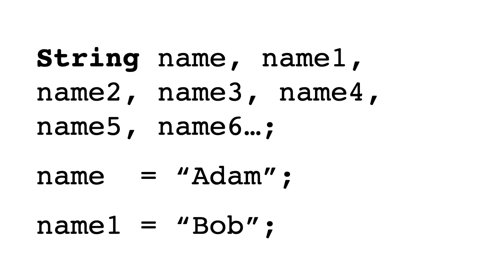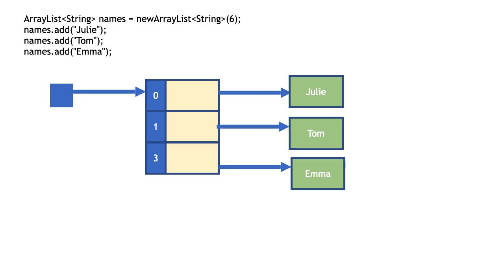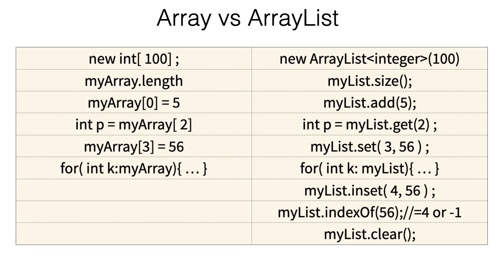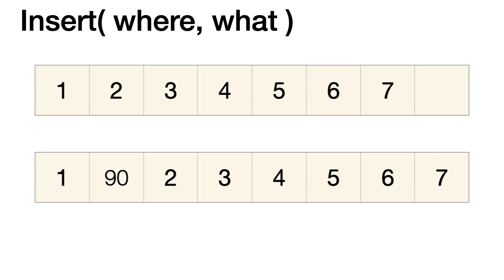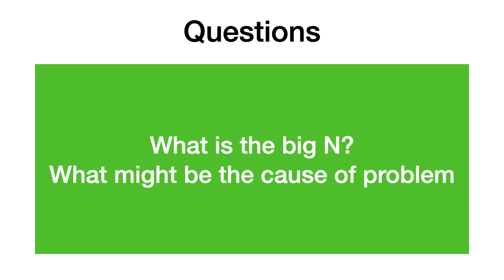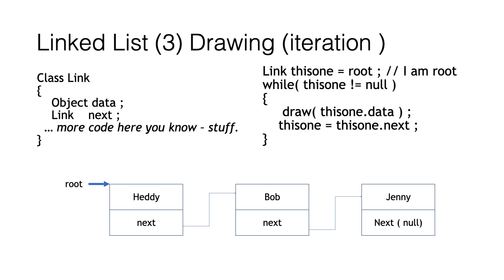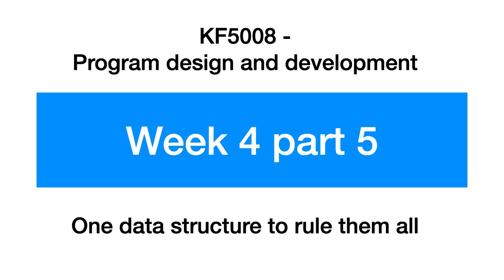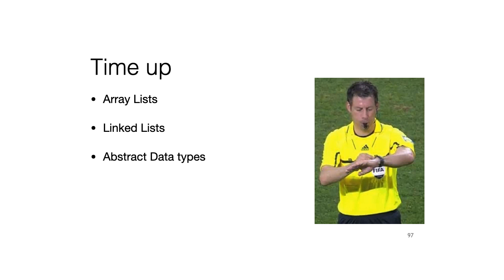Week 4 Arrays and Linked Lists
Northumbria Computer Science KV5008 Program design